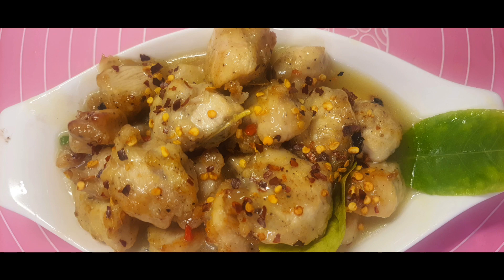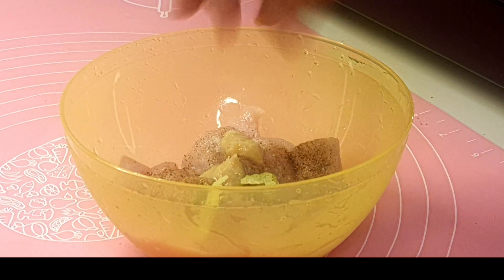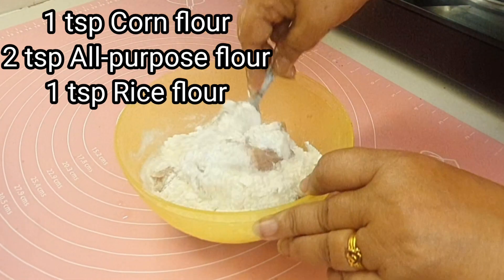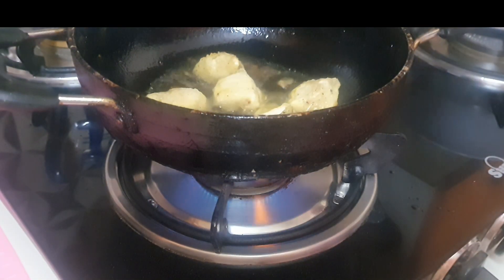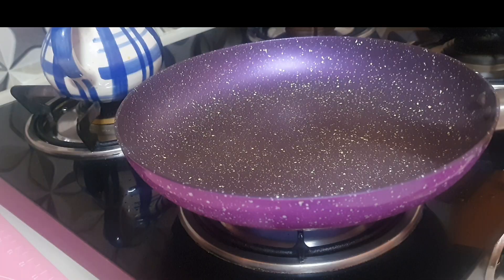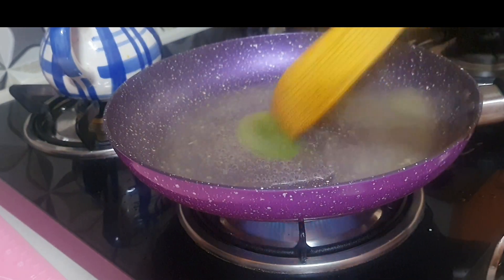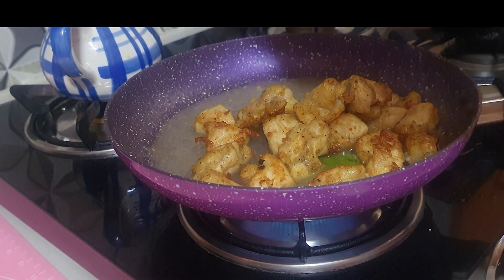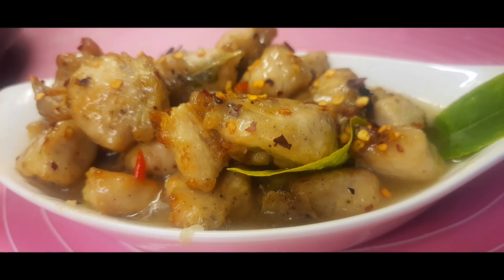Lemon Chicken Recipe || Chinese style Lemon Chicken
Ingredients
Boneless chicken cubes 250 g
First Marinate
Lemon juice of half lemon
Lemon gest little

Coating Marinate
1 tsp corn flour
2 tsp all purpose flour
1 tsp rice flour

White oil to fry and cook
sugar 2 tsp
Lemon leaves 🍃 (optional)
slurry (1tsp corn flour mixed in half cup water)
Chicken stock (optional)
Green chillies
Chilli flakes